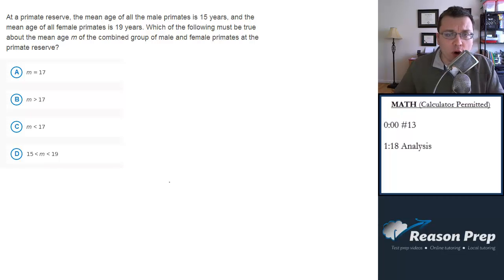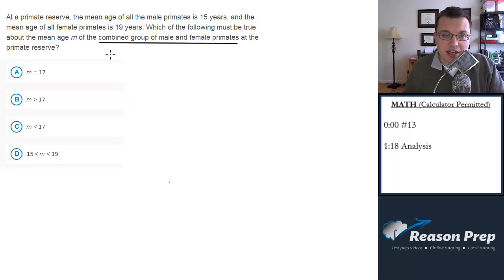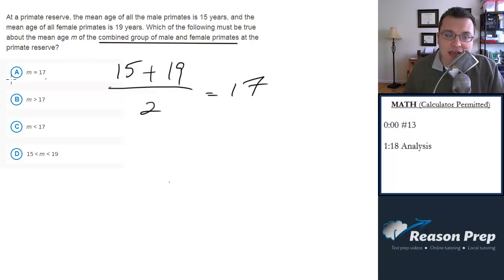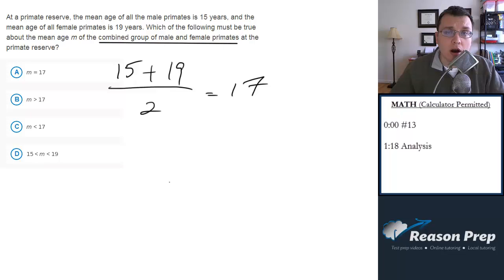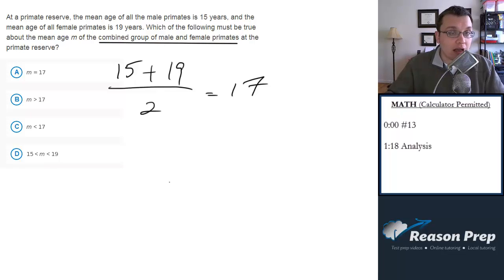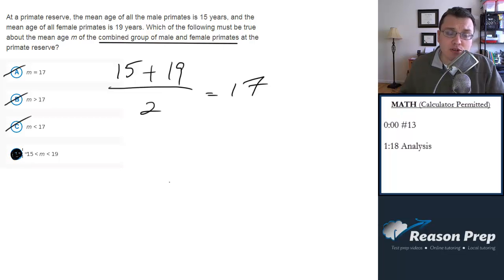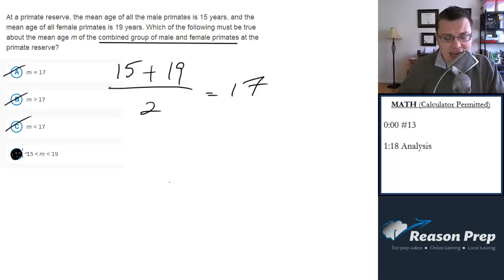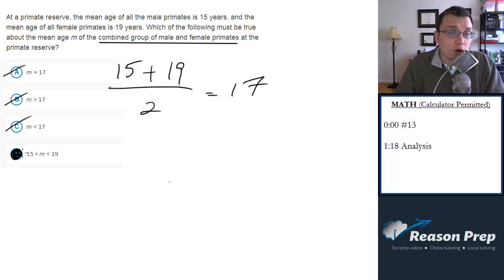#13 - Mean (Average), New SAT Foundations - Math